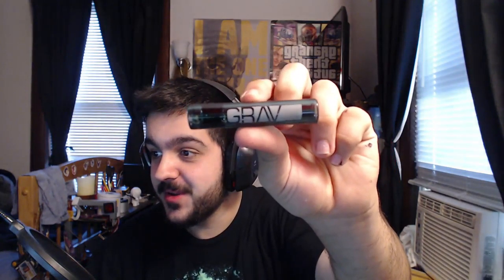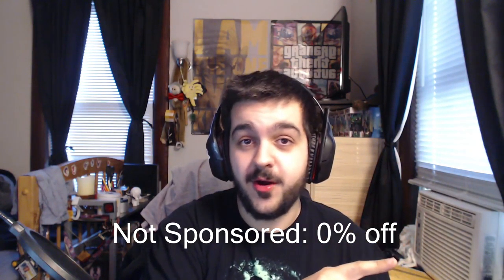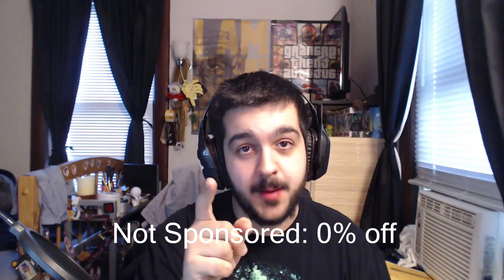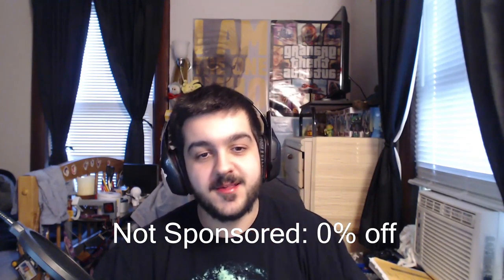Hemper Box Unboxing | April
Hemper Box is a monthly subscription filled with goodies. If you want to see more, let us know down below!